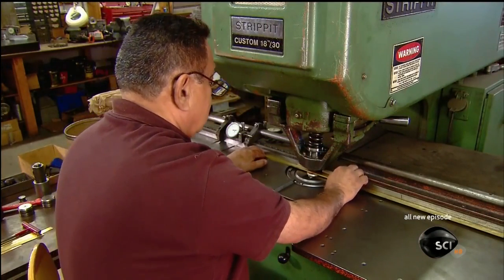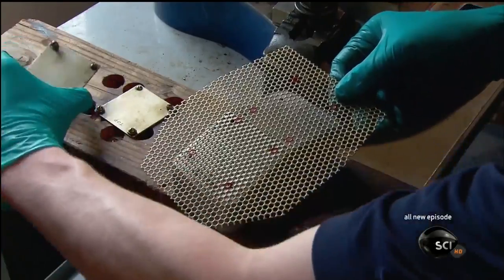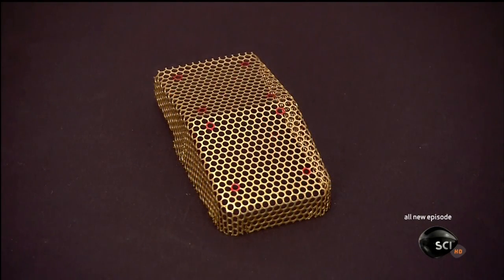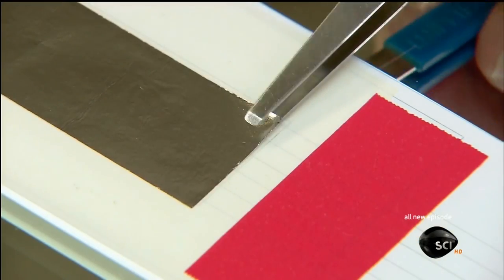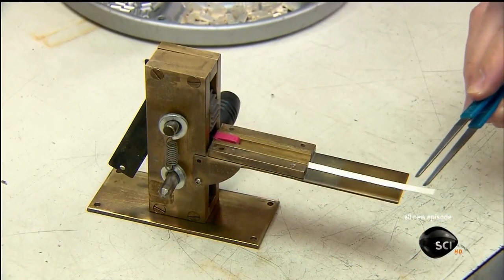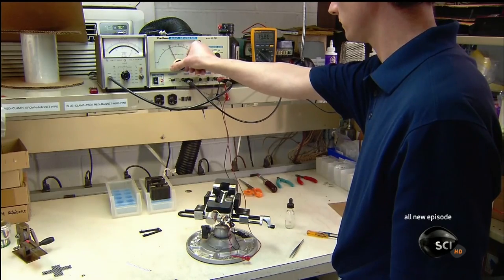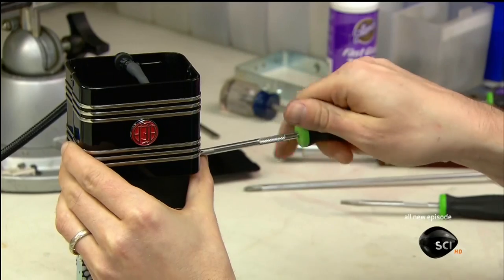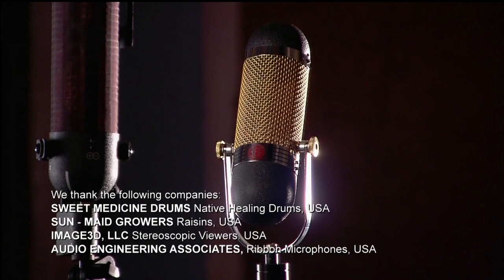How It's Made - ribbon microphone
Here's another excellent "How It's Made" episode showing the assembly of an AEA ribbon microphone. This mic is almost $4000.